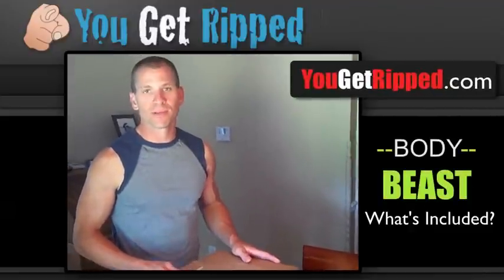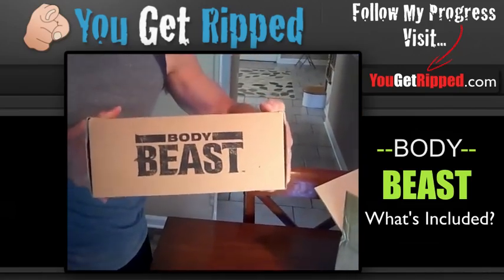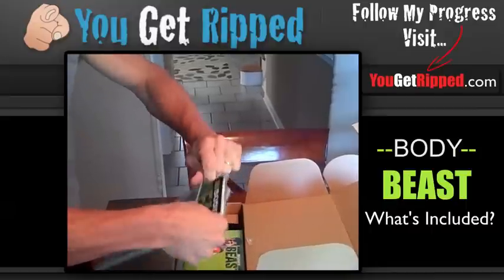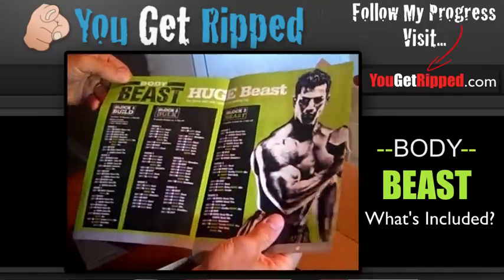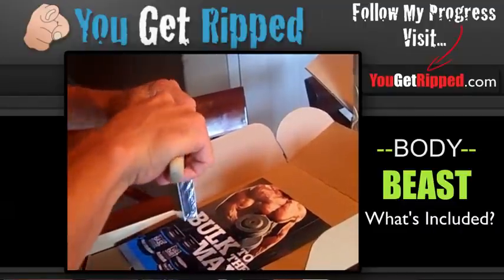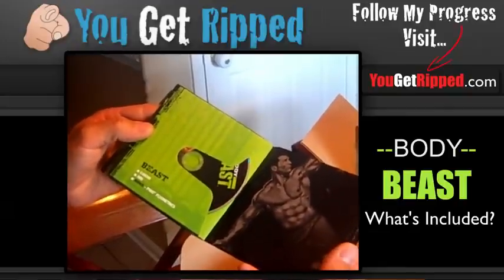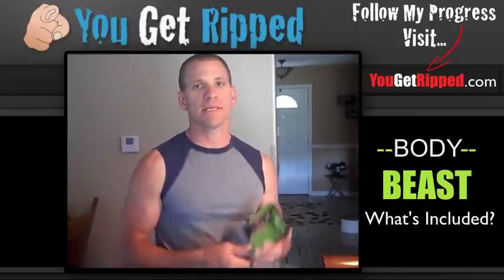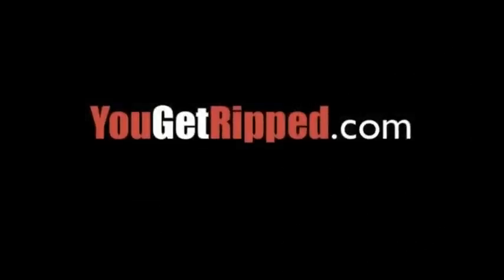Body Beast Workout Program: What's Included?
- In this video I'll share with you what's in the box of Body Beast from Beachbody. This program will help build lean muscle without gaining tons of Fat! to follow my progress.

Body Beast
Bodybeast
beachbody
beach body
build muscle
Beast Body
muscle gains
big muscles
how to build muscle
how to build mass